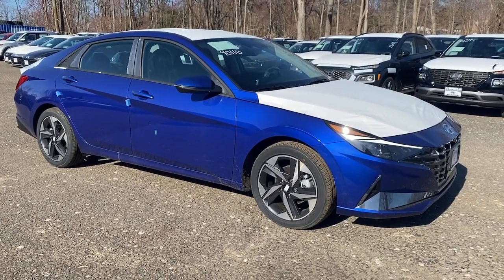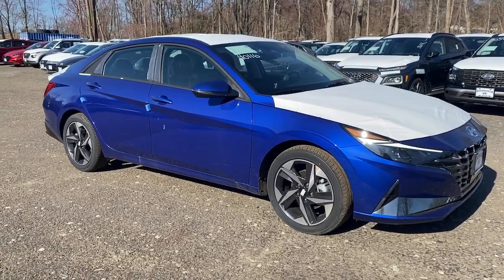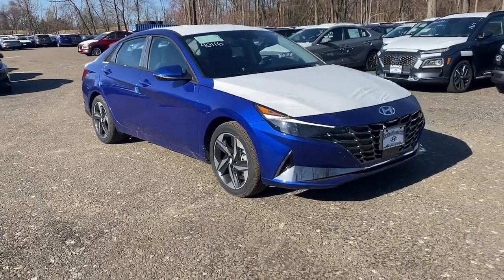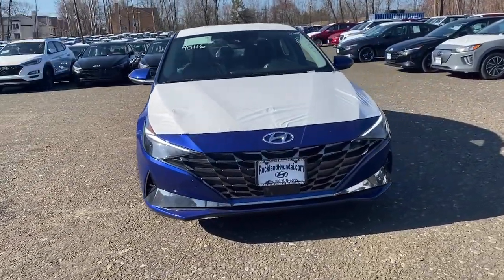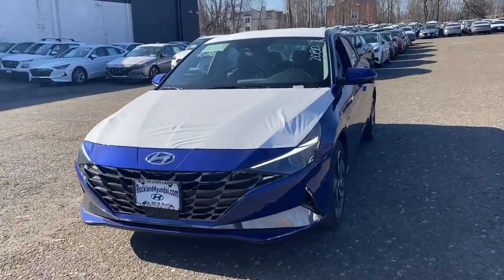2021 Hyundai Elantra West Nyack, Nanuet, New City, Blauvelt, Spring Valley, NY 40116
Intense Blue New 2021 Hyundai Elantra available in West Nyack. New York at Rockland Hyundai. Servicing the Nanuet, New City, Blauvelt, spring valley, NY area.

Rockland Hyundai
55 NY 303

bEquipment/bbrProtect the Hyundai Elantra from unwanted accidents with a cutting edge backup camera system. Engulf yourself with the crystal clear sound of a BOSE sound system in this model.  The installed navigation system will keep you on the right path. This unit is front wheel drive. This vehicle has a 2.0 liter 4 Cylinder Engine high output engine. This small car shines with an exquisite blue finish. This Hyundai Elantra is accented with premium quality alloy wheels. Anti-lock brakes will help you stop in an emergency. This unit has an adjustable telescoping wheel that allows you to achieve a perfect fit for your driving comfort. The vehicle has an automatic transmission. Easily set your speed in the vehicle with a state of the art cruise control system.  Increase or decrease velocity with the touch of a button.
CONVENIENCE + PREMIUM PACKAGE:  Option Group 02; Wireless Device Charging; Smart Cruise Control w/Stop & Go; Full 10.25&quot; LCD TFT Cluster; Heated Front Seats; Electronic Parking Brake; Leather-Wrapped Steering Wheel; leather wrapped shifter; Forward Collision Avoidance Assist; pedestrian; cyclist and junction-turning detection; Heated Outside Mirrors; Option Group 03; Bose Premium Audio; 8 speakers; center channel and subwoofer; Wheels: 17&quot; x 7.0J Alloy; Tires: 225/45R17; LED & Bulb Tail Lights; Side Mirror Turn Signal Indicators; Passenger Seat Back Pocket; Dark Chrome Exterior Accents; dark chrome grille; lower bumper and emblem; Chrome DLO; Chrome window belt moldings; Power Driver Seat w/Lumbar; Power Sunroof; tilt and slide and safety one-touch; 60/40 Split-Folding Rear Seat; armrest and cupholder; Hyundai Digital Key,Engine: 2.0L DOHC 16V 4-Cylinder D-CVVT MPI,Transmission: Intelligent Variable (IVT);  drive mode select (normal; sport; smart),SULEV Emissions,Front-Wheel Drive,4.89 Axle Ratio,60-Amp/Hr 550CCA Maintenance-Free Battery w/Run Down Protection,120 Amp Alternator,Gas-Pressurized Shock Absorbers,Front Anti-Roll Bar,Electric Power-Assist Speed-Sensing Steering,14 Gal. Fuel Tank,Single Stainless Steel Exhaust,Strut Front Suspension w/Coil Springs,Torsion Beam Rear Suspension w/Coil Springs,4-Wheel Disc Brakes w/4-Wheel ABS; Front Vented Discs; Brake Assist and Hill Hold Control,Wheels w/Gray Accents,Steel Spare Wheel,Compact Spare Tire Mounted Inside Under Cargo,Clearcoat Paint,Body-Colored Front Bumper w/Chrome Bumper Insert,Body-Colored Rear Bumper w/Chrome Bumper Insert,Black Side Windows Trim and Black Rear Window Trim,Body-Colored Door Handles,Body-Colored Power Side Mirrors w/Manual Folding,Fixed Rear Window w/Defroster,Light Tinted Glass,Variable Intermittent Wipers,Fully Galvanized Steel Panels,Chrome Grille,Trunk Rear Cargo Access,Fully Automatic Projector Beam Halogen Auto High-Beam Daytime Running Lights Preference Setting Headlamps w/Delay-Off,Radio w/Seek-Scan; Clock; Steering Wheel Controls and Voice Activation,Window Grid And Roof Mount Antenna,2 LCD Monitors In The Front,Turn-By-Turn Navigation Directions,Front Bucket Seats;  6-way adjustable manual drivers seat;